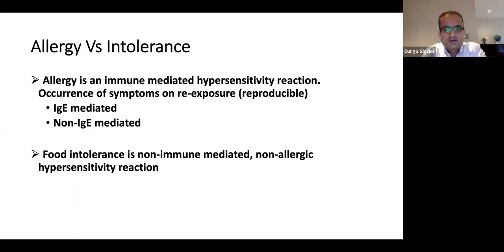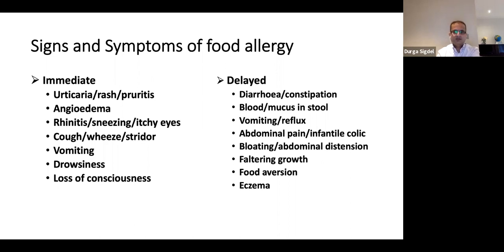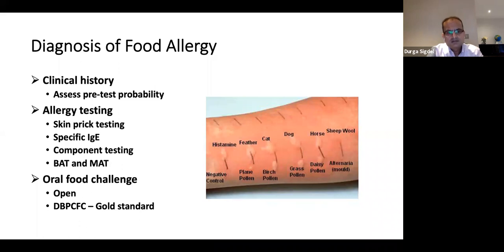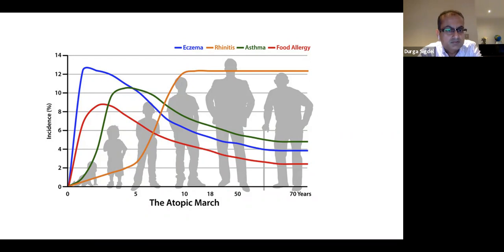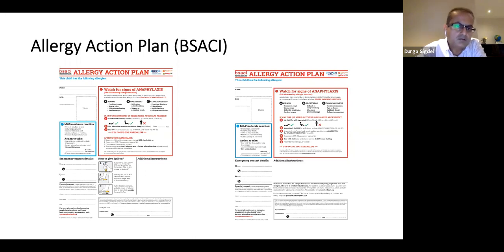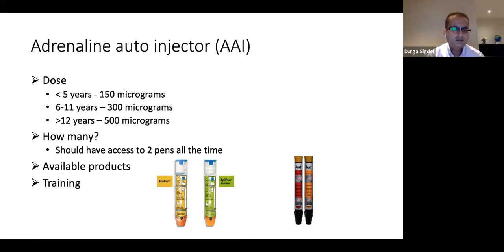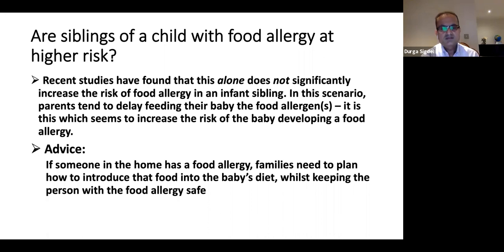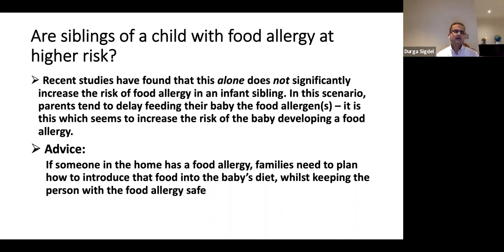Food Allergy in Children